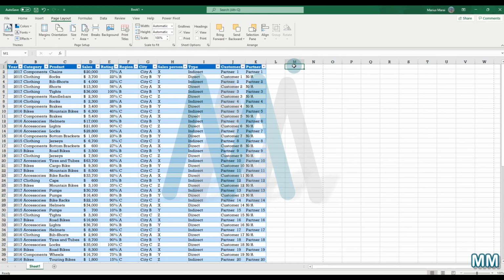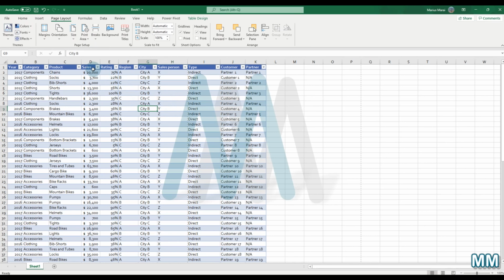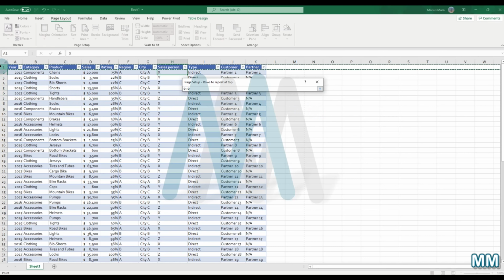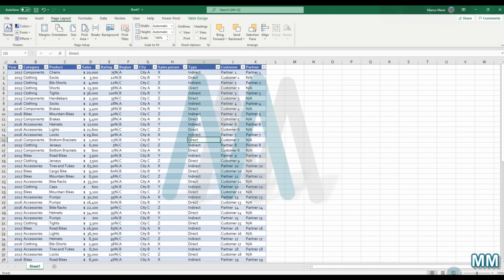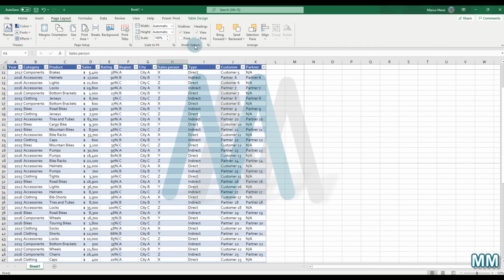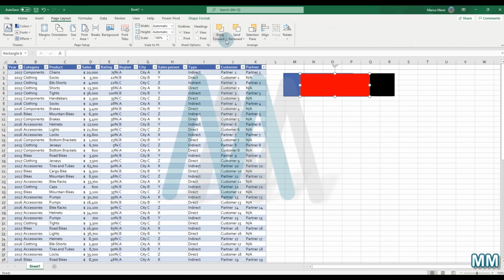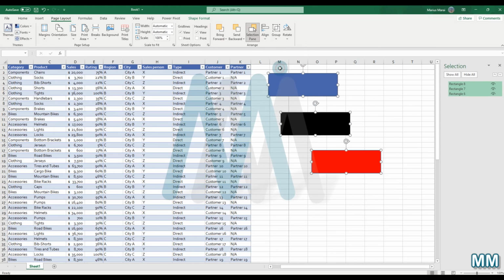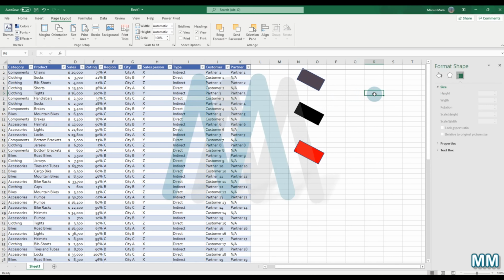PAGE LAYOUT Menu in Excel - Learning Excel for Free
Hello, Hello!

This video is answering the following topics:

1. How the PAGE LAYOUT menu looks like in Excel?
2. What options do I have in the PAGE LAYOUT menu in Excel?
3. How can I learn Excel step by step to use it better?

In this video you are going to see the PAGE LAYOUT menu for you to successfully start using Excel for yourself, for your professional development and for you to feel better prepared for a hiring interview.

Timestamps:
00:00 Intro
00:43 Themes styles
03:06 Page setup / Preparing the page for printing
12:37 Scale to fit
16:18 Aligning and positioning elements in Excel

Available resources:
Microsoft® Excel® for Microsoft 365 MSO (Version 2111 Build 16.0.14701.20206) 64-bit

MM